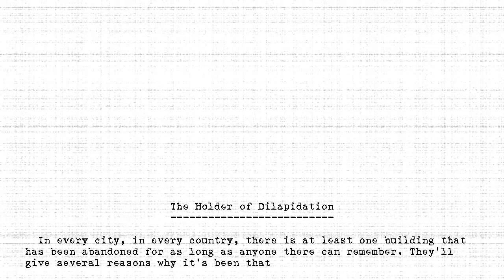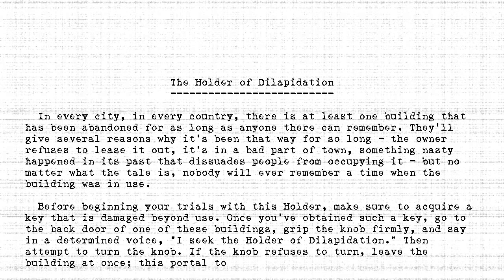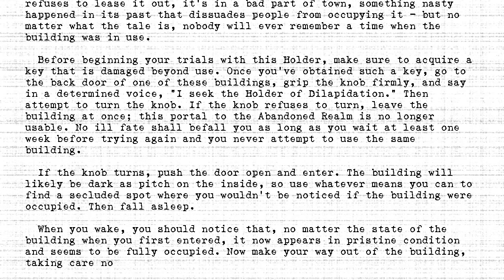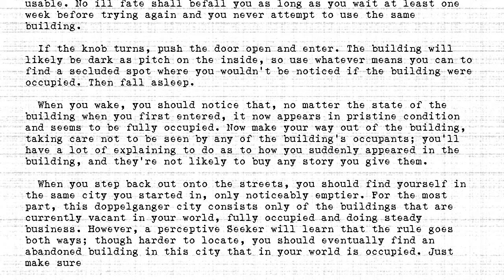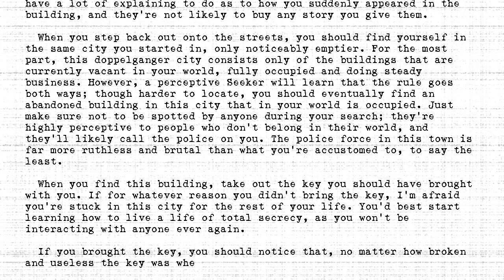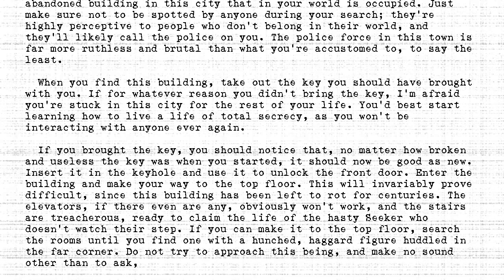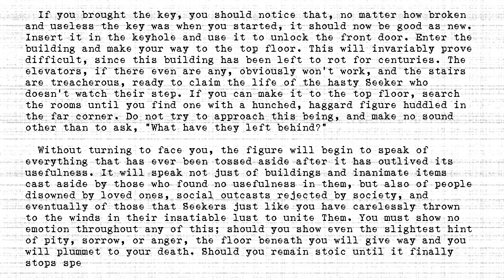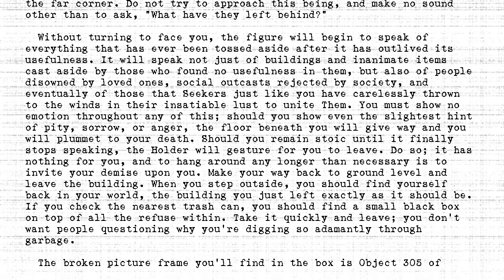The Holders - #305 - Holder of Dilapidation